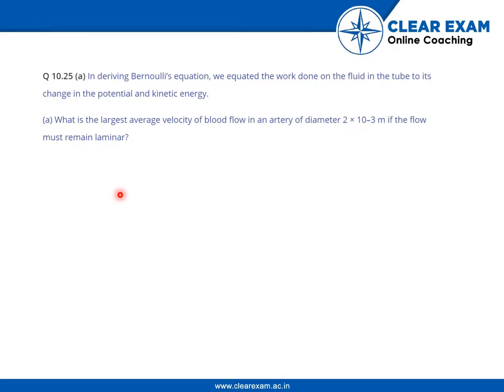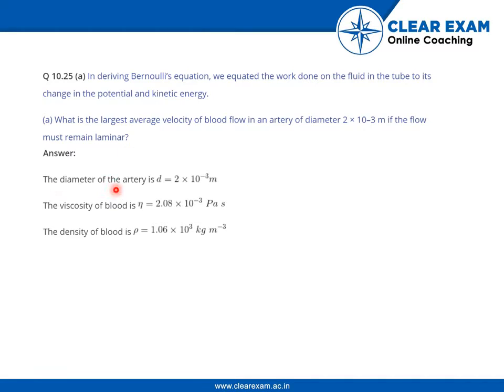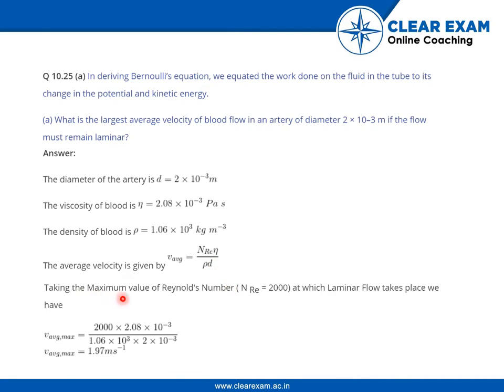XIth Class Mechanical Properties Of Fluids Chapter 10 Exercise 1 Question no 25